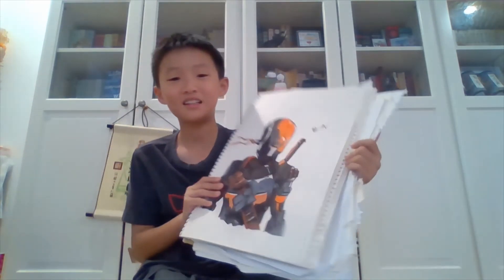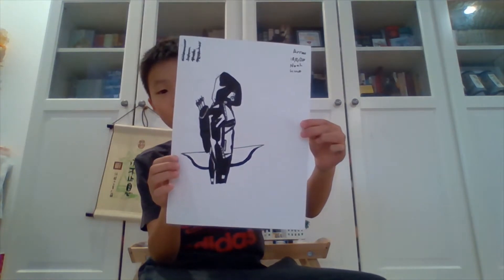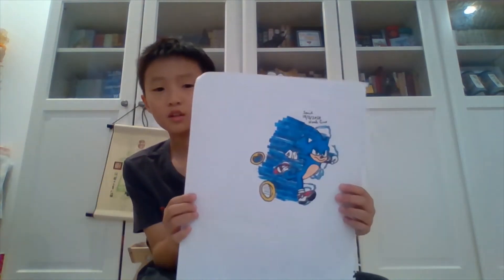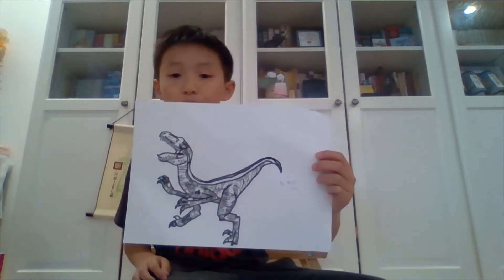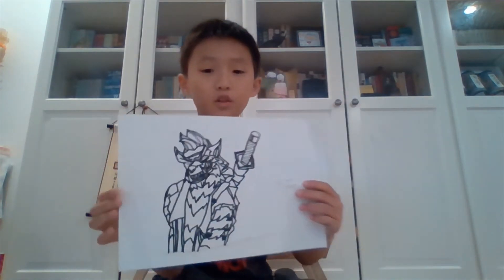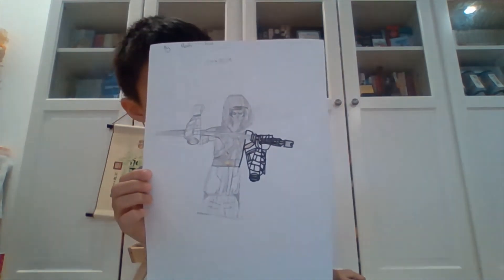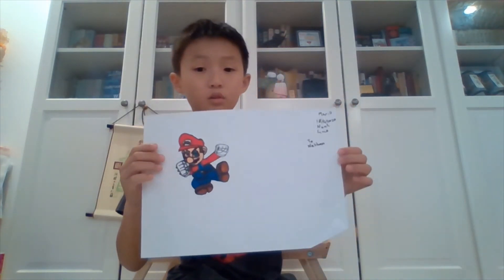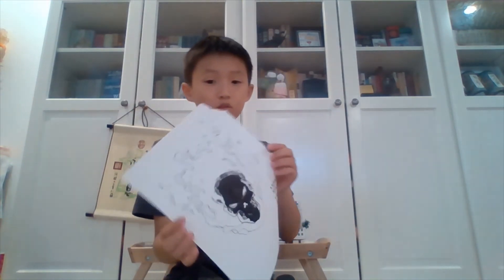My Draw it Too drawings